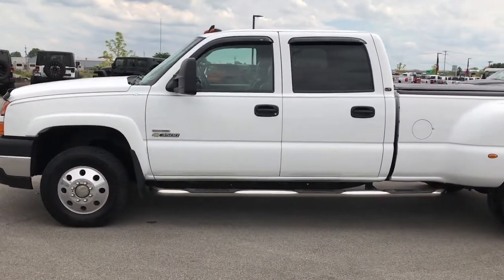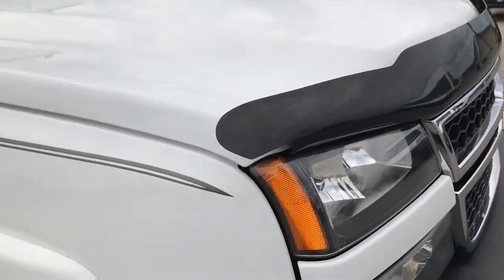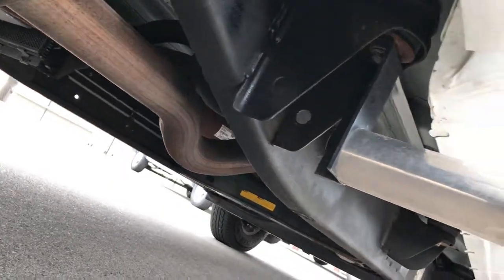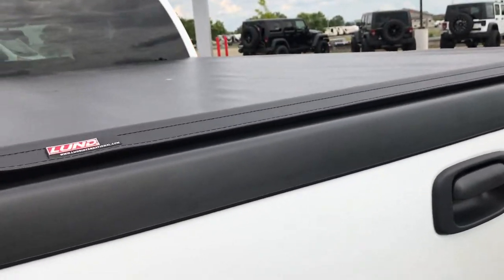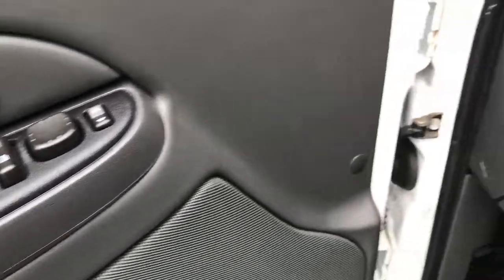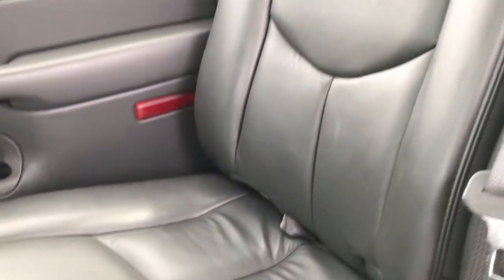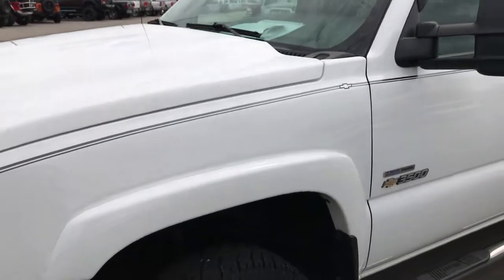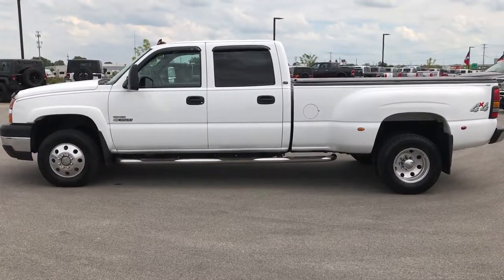2007 CHEVROLET SILVERADO 3500 CLASSIC DURAMAX DIESEL SUMMIT WHITE $36,999 SOLD! 9143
STOCK: 9143
PRICE: $36,999
MILES: 43,509
MAKE: CHEVROLET
MODEL: SILVERADO 3500
VIN: 1GCJK33D47F142521

1 Owner! Clean Title History! 6.6 Liter V8 Duramax Diesel, LBZ Engine with 360 Horsepower, CREW, LONG, DRW, LT3, HEATED GRAY LEATHER, 4X4, LBZ DURAMAX, SUPER CLEAN, LOW MILES! Full Four Door Crew Cab, Long Box 8 Foot Longbox, Dual Rear Wheel Dually DRW, LT3 Package 3LT LT, 6 Speed Automatic Allison Transmission with Optional Manual Tap Shift, 4x4 Push Button Four Wheel Drive 4WD, Dual Power Heated Seats, Non Smoker, Dark Charcoal Cloth Seats, Captains Chairs, Memory Driver's Seat, Lund Soft Rolling Tonneau Cover, Full Towing Package with Receiver Trailer Hitch, Wiring and Transmission Cooler Tow Package, RBW 15k 5th Wheel Hitch Fifth Wheel, Aftermarket Electronic Brake Controller, Telescopic Tow Power Mirrors with Built-in Directional Signals, 3.73 Gears with Automatic Locking Differential Limited Slip Differential, Cooper Discoverer LT215/85 R16 Tires, Eagle Alloy Polished Aluminum Rims Premium Wheels, Four Wheel Disc Brakes, Luverne Chromed Stepbars, Bedrail Covers, Bug Shield, Clearance Lights, Fog Lights, AM / FM Radio Tuner, Sirius/XM Satellite Radio Capabilities Sirius / XM, 6 Disc in-dash CD Changer CD Player, Bose Premium Audio Sound System, Rear Audio Controls w/Headphone Jacks, Keyless Entry System, Rear Window Defroster, Driver and Passenger Front Air Bags, L.A.T.C.H. Child Safety System, Multi-Function Steering Wheel Controls, Compass, Outside Temperature Display and Mileage Display, Dual Multi-Zone Climate Control , Factory All Weather Floormats, Air Conditioning AC, Cruise Control, Power Locks, Power Windows, Tilt Steering Wheel, Automatic Headlights Autolamp, Summit White,

STOCK: 9143
PRICE: $36,999
MILES: 43,509
MAKE: CHEVROLET
MODEL: SILVERADO 3500
VIN: 1GCJK33D47F142521